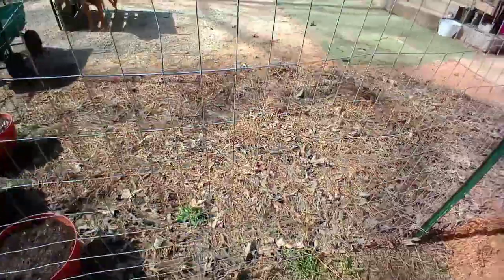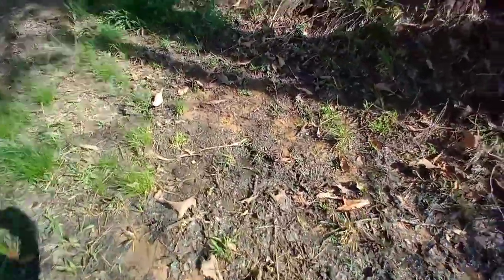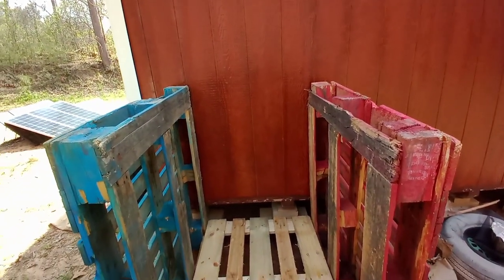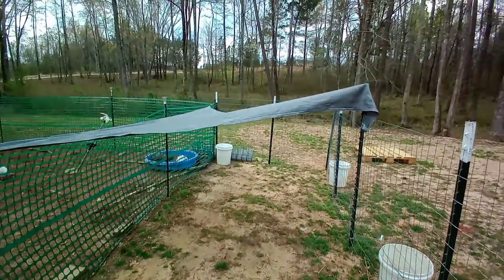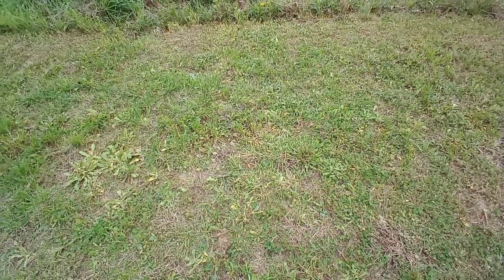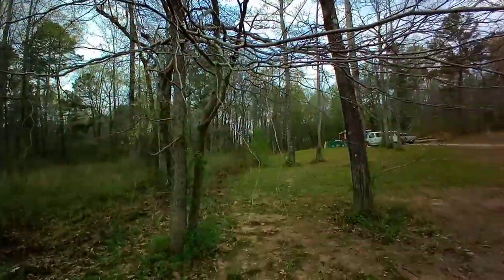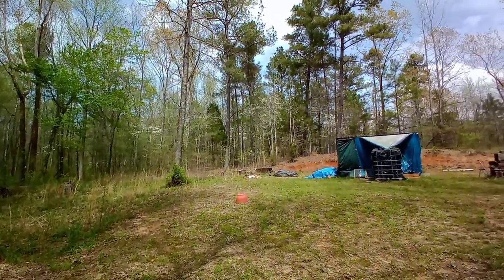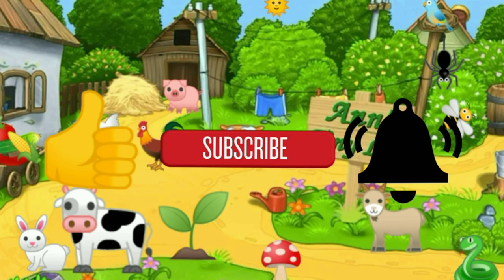Critters are Back on my Off Grid Homestead + Getting Stuff Done! - Ann's Tiny Life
I've got so much I've got to get done today it's ridiculous! I wonder if I'll be able to mark off everything on my list? Plus a recognizable sound is rustling in the bushes. A priority is creating more shade for Papa!